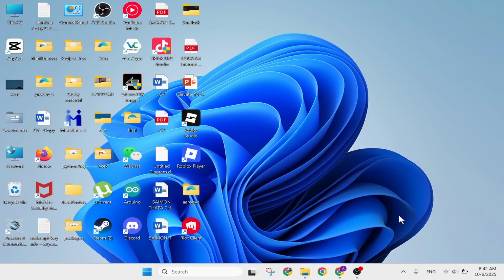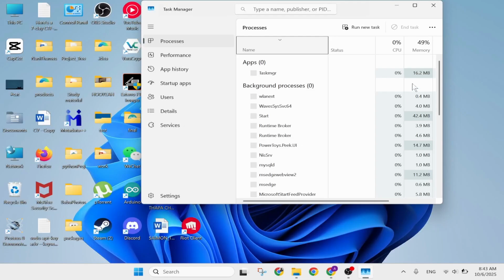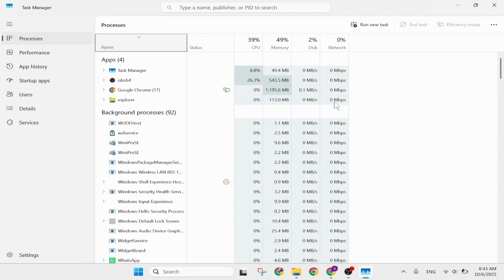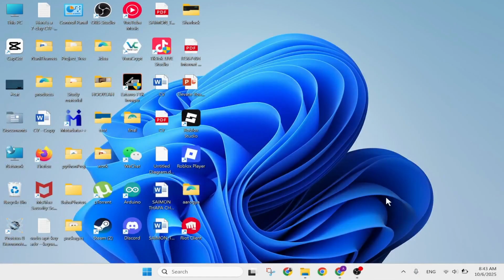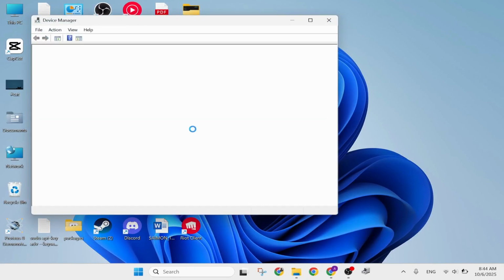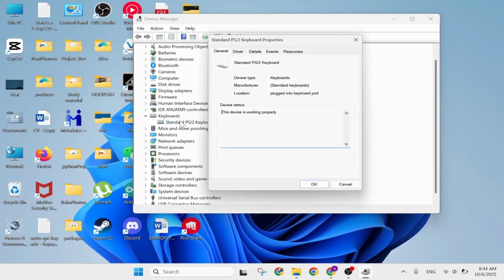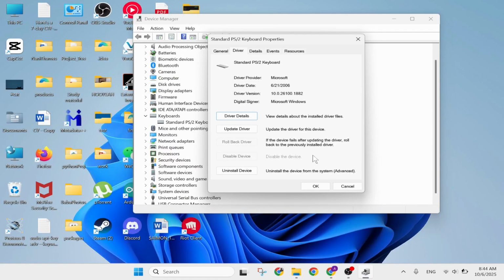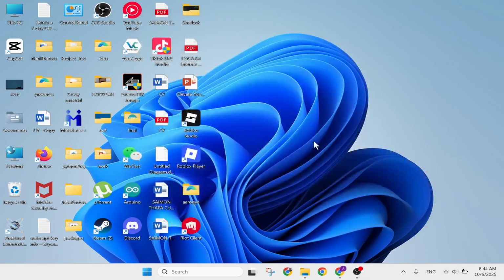How to Fix Keyboard not working on Laptop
Want to fix the keyboard not working on your laptop and get back to typing without issues? This video will guide you through the steps on how to fix a keyboard not working on a laptop quickly and easily. Whether you're asking, "Why is my laptop keyboard not working?" or need help troubleshooting keyboard problems, this tutorial has you covered. Learn the steps to resolve laptop keyboard issues and restore full functionality. Watch now to see how you can fix the keyboard not working on your laptop today!

Timestamps:
00:00 How to Fix Keyboard Not Working on Laptop
00:10 Why Is My Laptop Keyboard Not Working?